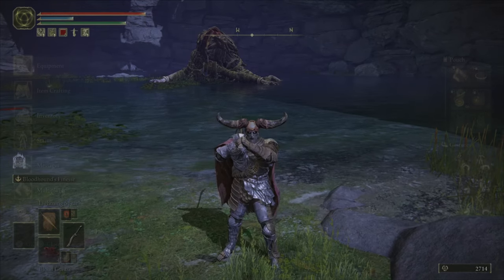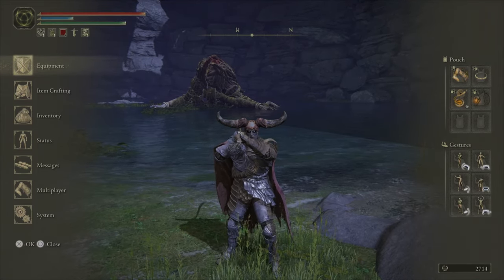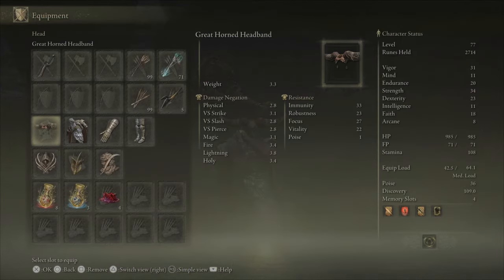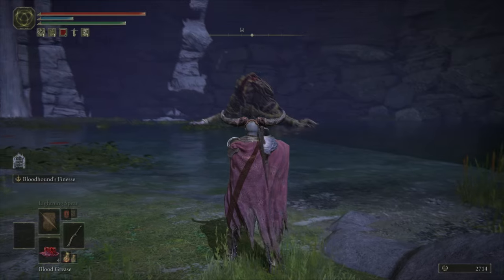Elden Ring Dragon Halberd Weapon Location Drop Dragonkin Soldier boss fight ps5